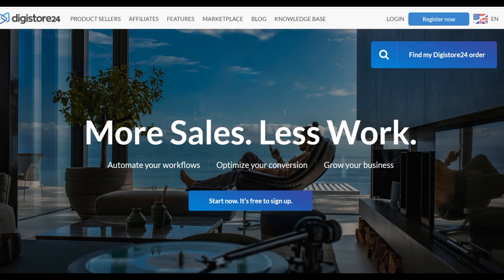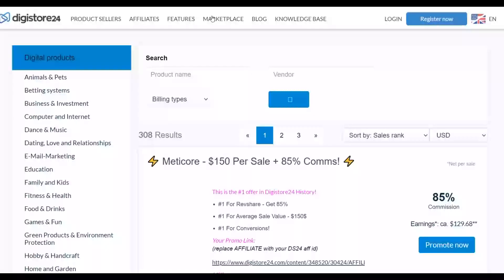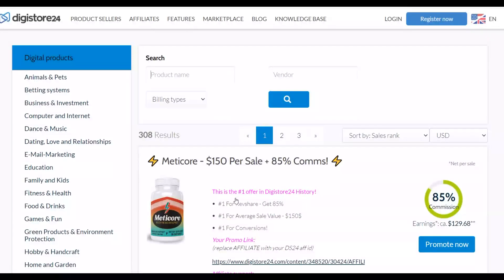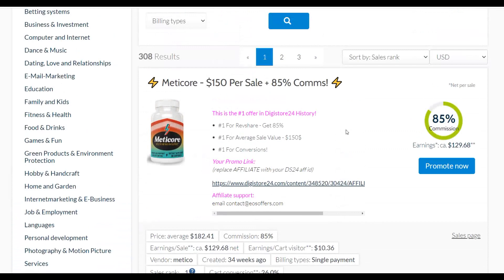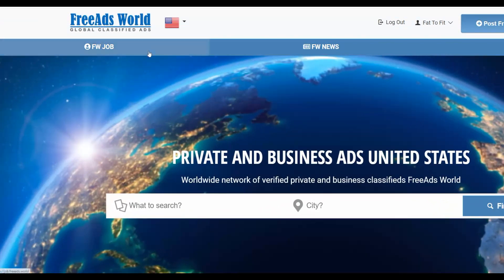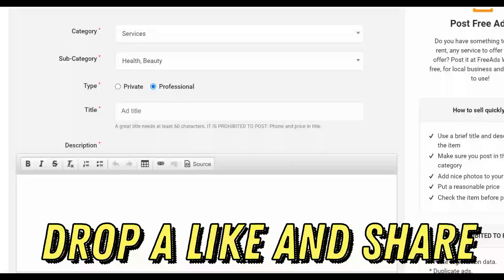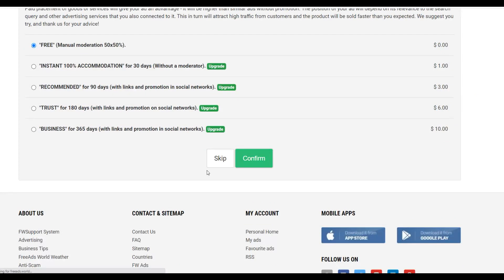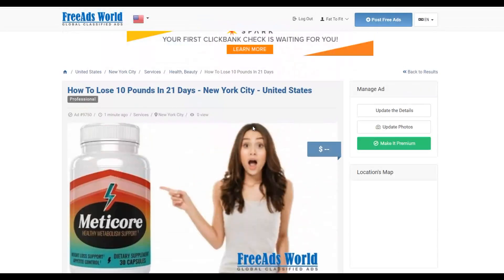Go From Zero $0.00 To $1,736.40 On Digitore24 With This Unique New Traffic Strategy - Free Training!